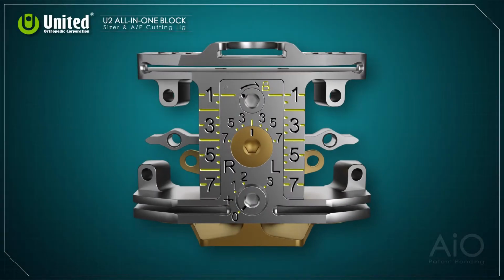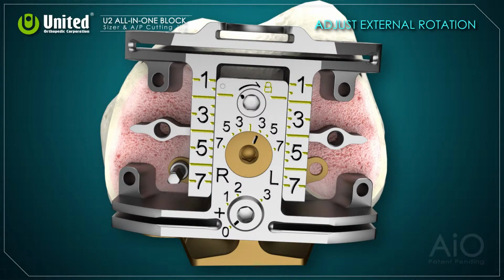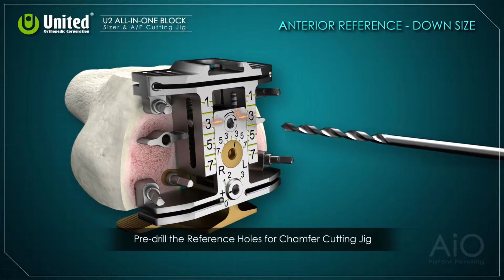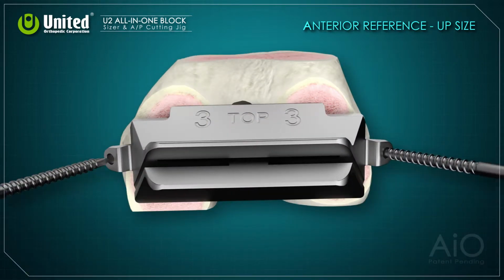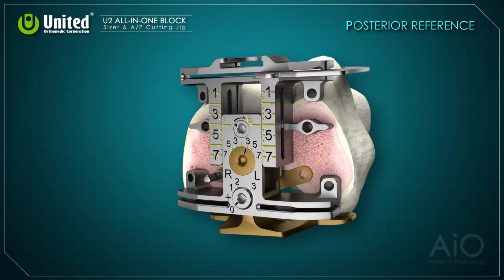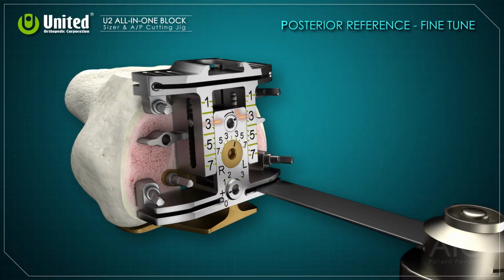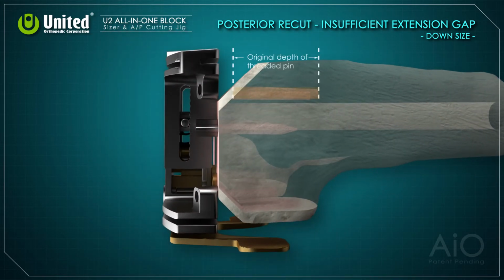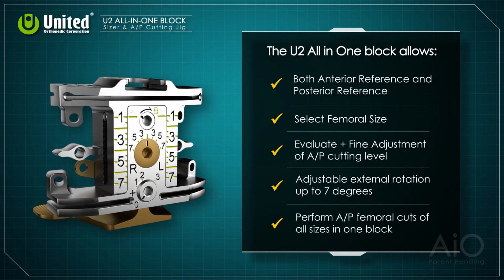[3D] 2015 AIO Block Animation